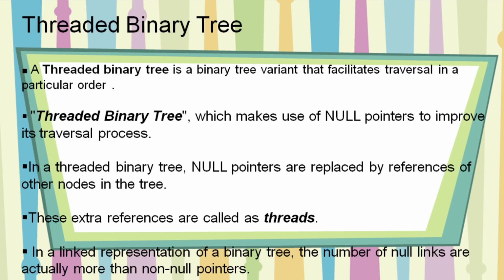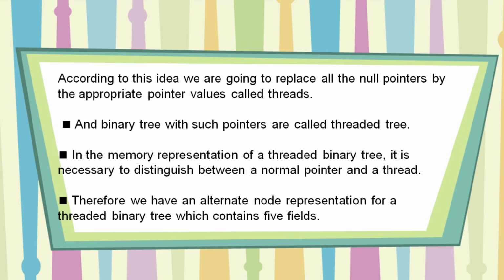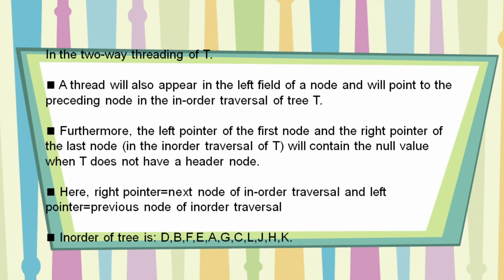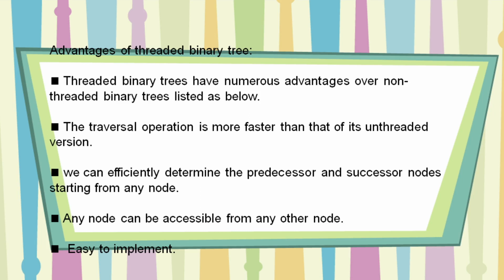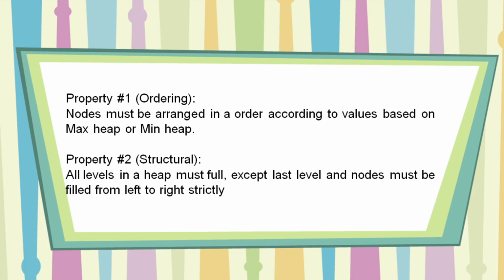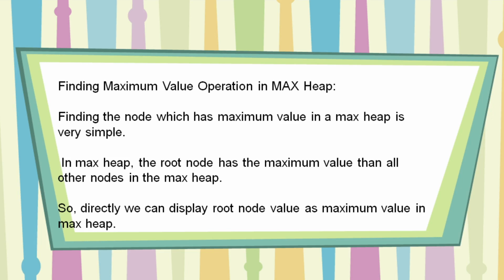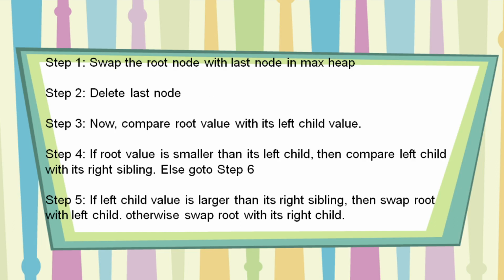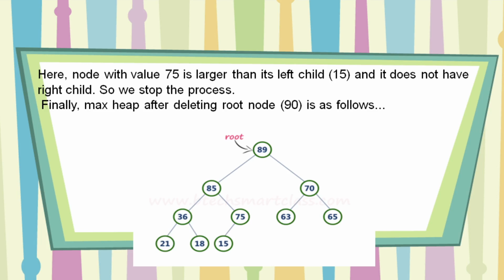22. BSc 2/4 - Data Structures using Java - Unit 3 - Threaded Trees & Heap Trees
22. BSc 2/4 - Data Structures using Java - Unit 3 - Threaded Trees & Heap Trees